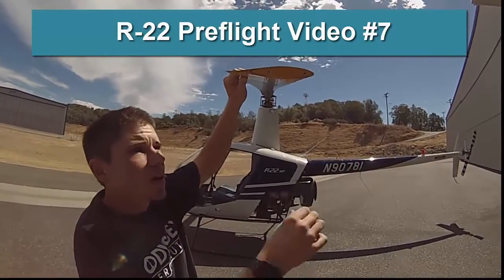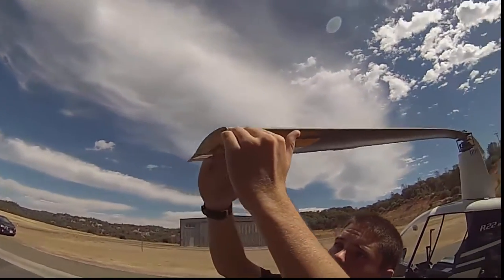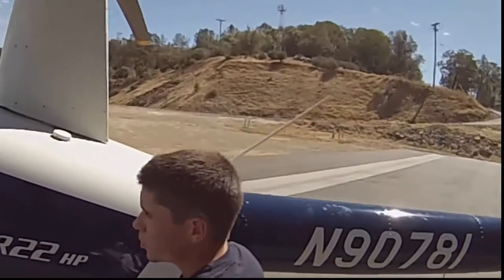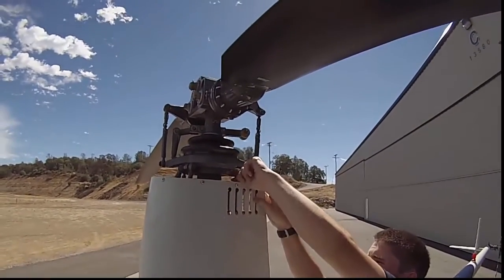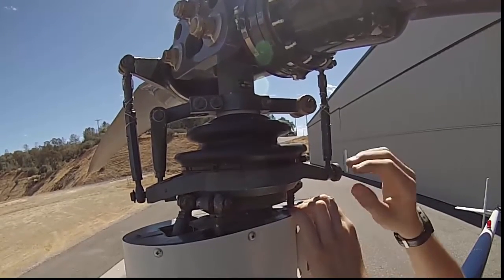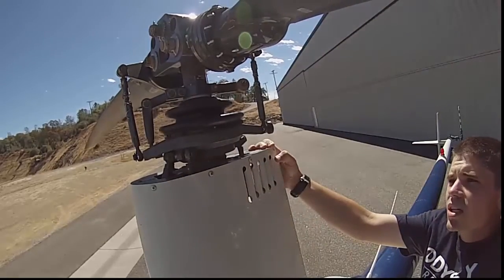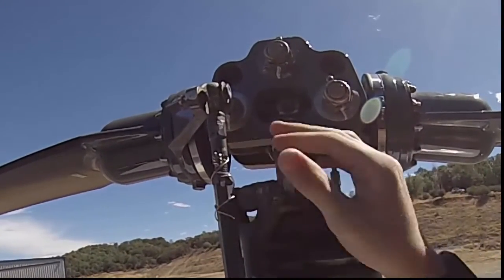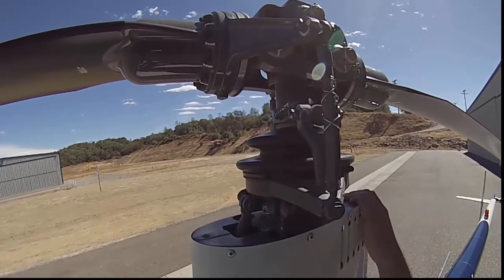#7 Robinson R-22 Preflight Rotor System New Online Ground School Training Video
#7 Robinson R-22 Preflight Rotor System New Helicopter Online Ground School Training Video. Then we'll go ahead and move up to our main rotor hub here. We'll start here. We have these control rods. These are what actually transmits or inputs from the controls up to the main rotor hub up here, so you want to make sure that these are secure. Want to check all the bolts and nuts and all that. Here we have one control rod right here, one control rod over here. You want to move them up and down, make sure they can move back and forth, but shouldn't have any play up or down. Then you have another control rod over on this other side here that if you can reach it, you definitely want to check that as well, but you're going to have to reach your hand around the other side.
 You also want to check we have our stationary swashplate here. This doesn't rotate with everything. This is what these control rods actually move and transmit our input, so you want to make sure that'll move back and forth a little bit, but it shouldn't have any excessive play in it or anything like that. That's about as much as you want for it to move there.
 All right, so now we're going to move to the rotating swashplate here. Just like the stationary swashplate, you want to check for any excessive play back and forth. It may have a little bit like this, but you don't want it to excessively move back and forth, anything like that. You also want to check this boot here. You want to check the top and the middle as well as the bottom here for any grease, anything leaking out of it. If you get any grease leaking out of it, it could indicate a possible bearing failure that may be coming up, so you want to check that.
 Then we'll move over to our pitch change links over here. You want to basically move back and forth, just like our control rods, but there shouldn't be any play up or down. You want to check these bolts at the bottom and at the top. You want to check the torque striping and check that they are tight as well. We want to check that the safety wires are installed. These are important safety wires so that if this pitch link were to fail, it would still stay attached so that you could get he helicopter on the ground, so these are here, the last resort to hold those pitch links on.
 You want to come around, check the other side too. Same thing, it should move back and forth but not up or down. Check all the bolts and the torque striping, as long as you can reach all that. You can move everything around as you need in order to check everything as well.
 Moving our way up, you want to check these weights here. These are for balance. It balances with this scissor that we have over here, so you want to make sure that those are secure. Again, torque striping's lined up.
 So this is the rotating scissor here. You want to make sure of the condition of that, that that's tight, all these bolts are secure. This is actually what attaches from our main rotor drive shaft and what turns the rotating swashplate and the pitch links, all that kind of thing, so you want to make sure that that is secure as well.
 Now we're going to go ahead and rotate the blades around here a little bit. You also want to check these static stops too as well, if you can see that. I turned it a little earlier there. You want to make sure there's not cracking or anything like that. When you push up on the blade, that's what actually stops it from being pushed too far down so that it doesn't hit the tail rotor as it spins around.
 So go ahead and rotate the blades around this way. That way we can check our bolts up here. Now you have a better view of this is our coning hinge here. You want to go around and check all the bolts around the coning hinge. Make sure those are all secure and all the torque striping lines up on all those bolts. You also want to check this boot as well. Again, check for any grease, anything leaking out of it, just as this [inaudible 00:06:47] could indicate a bearing failure that's about to occur.
 Then we're going to move over to our main rotor bolts here. All right, so we want to check our coning hinges here. These two are what allow the blades to both move up as the result of lifting and coning, which we'll cover in other ground school videos, but these bolts are what allows the blades to cone. You want to check those. You have torque striping again on these. That should all line up. They should be tight and not loose at all. We also have cotter pins going through them. You want to make sure that those cotter pins are there and are secure
#7 Robinson R-22 Preflight Rotor System New Helicopter Online Ground School Training Video